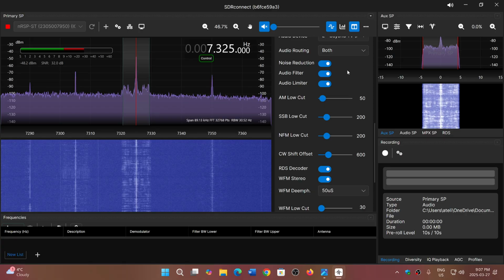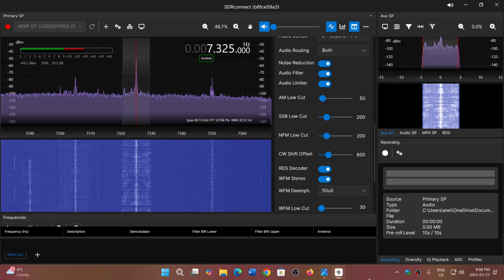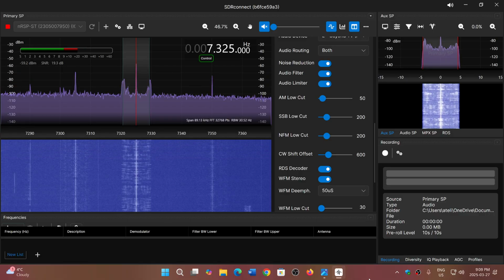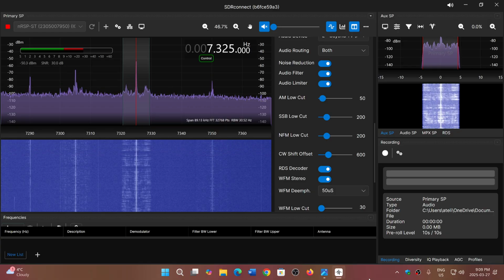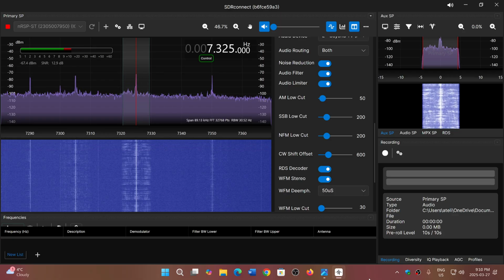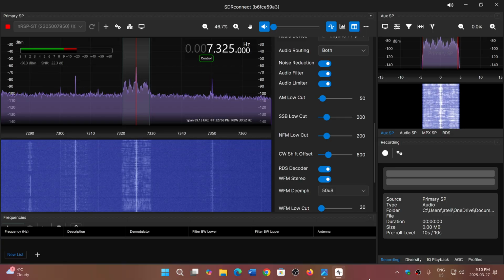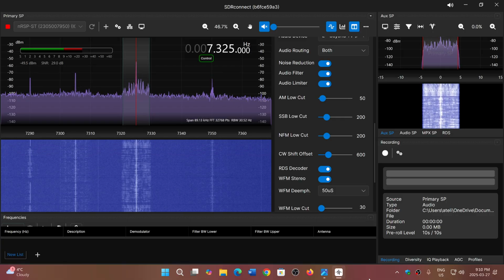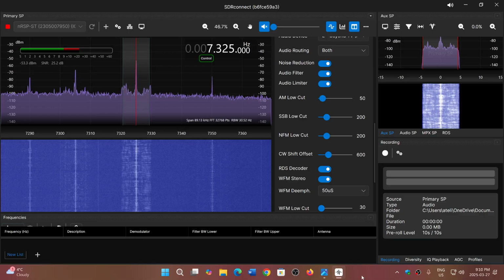SDRconnect Noise reduction is great for voice broadcasts using Radio Romania example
Radio Romania voice with and without noise reduction and how it works really well with voice only